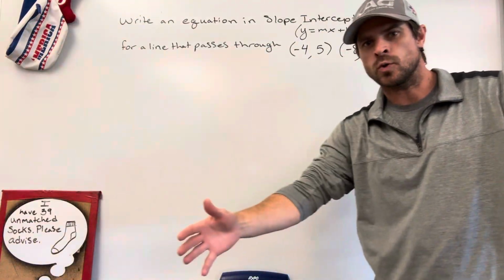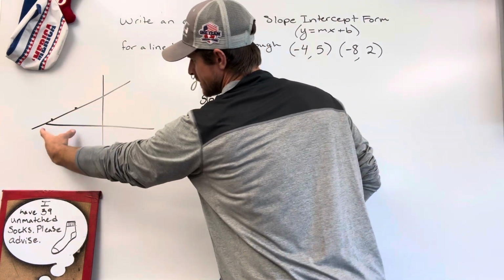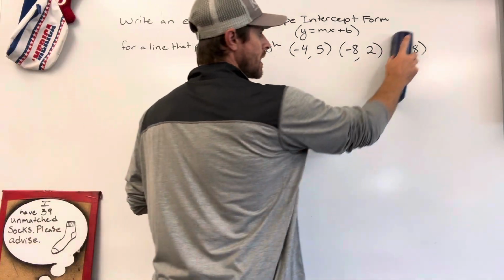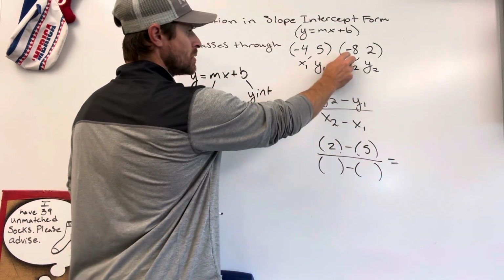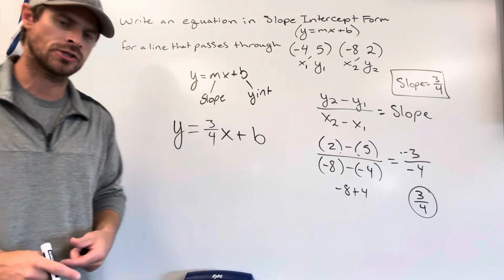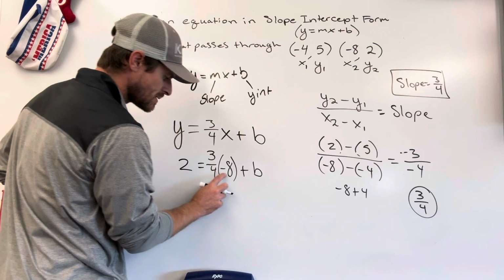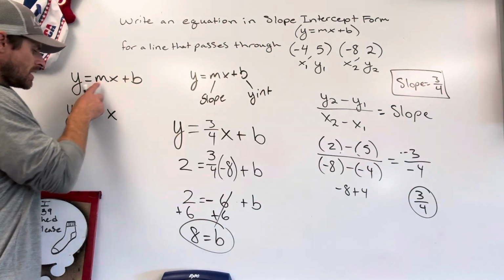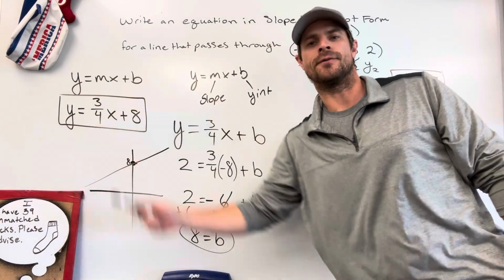How To Write Equations In Slope Intercept Form Given Two Points